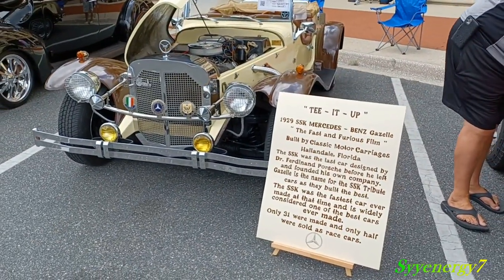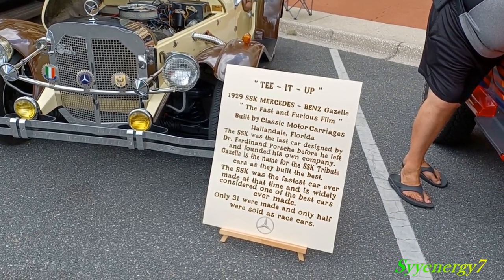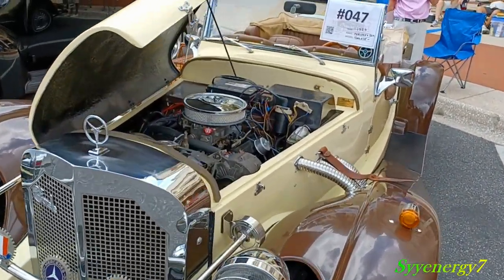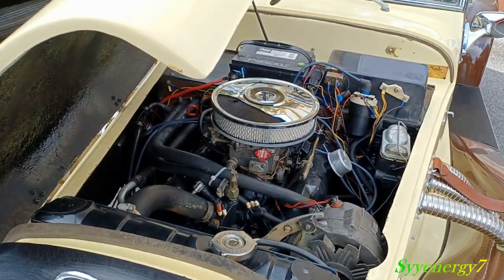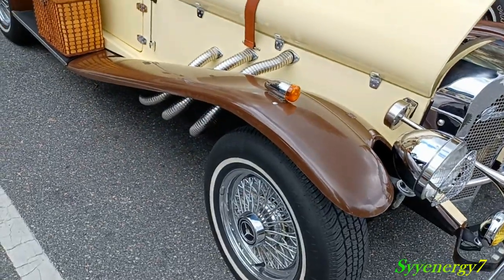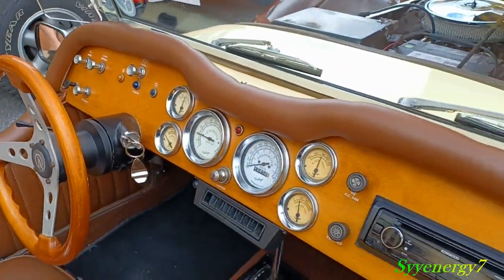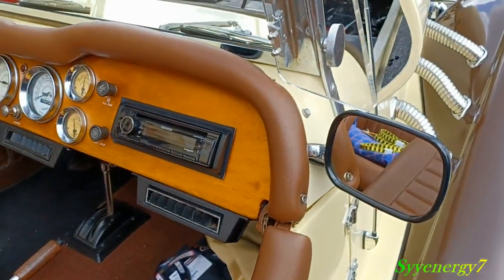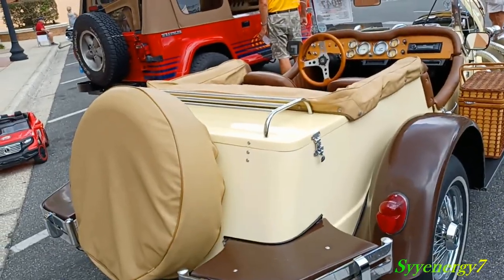1929 SSK Mercedes Benz Gazelle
1929 SSK Mercedes Benz Gazelle, May 2023, The Villages Florida car show, muscle cars, vintage cars, classic cars, cool rides